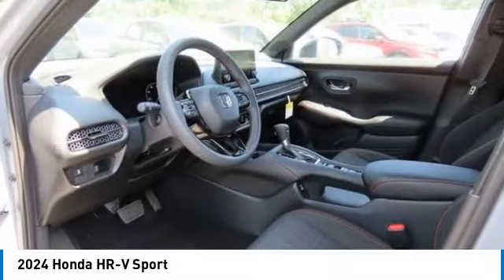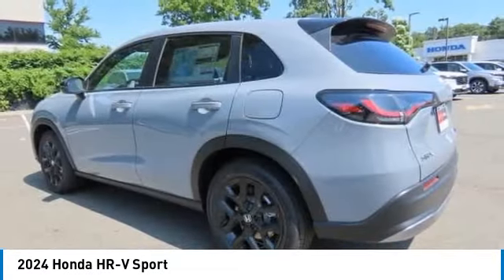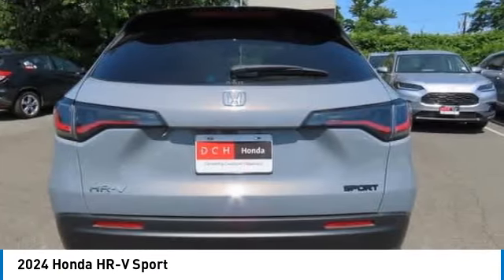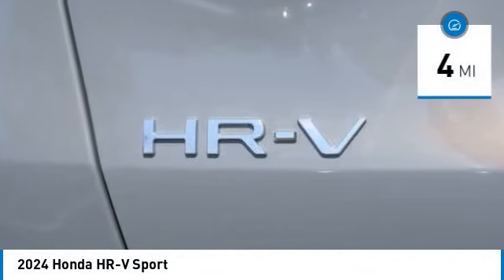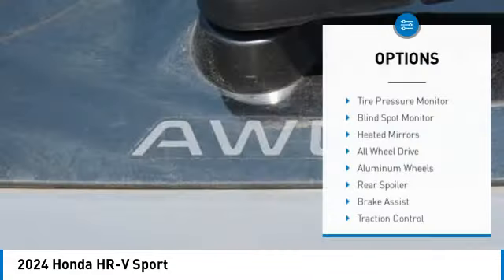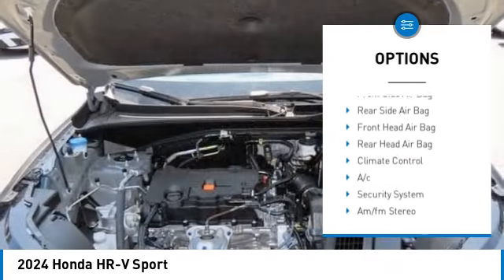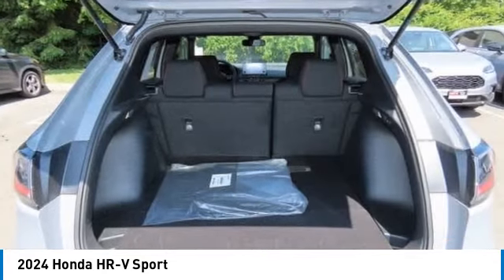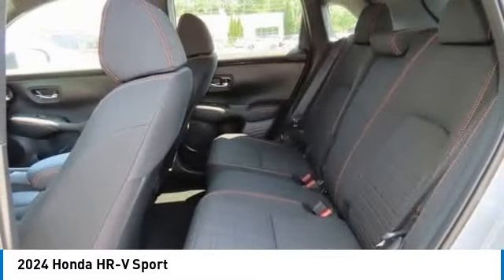2024 Honda HR-V Nanuet NY RM761619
2024 Honda HR-V Sport

Urban Gray Pearl 2024 Honda HR-V Sport AWD CVT 2.0L I4 DOHC 16V i-VTECbrbrRecent Arrival! 25/30 City/Highway MPG